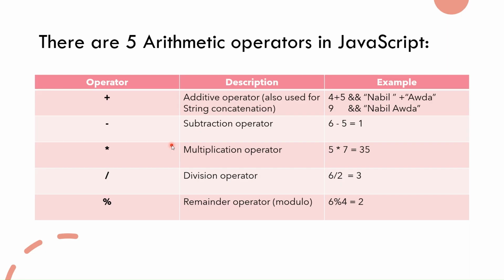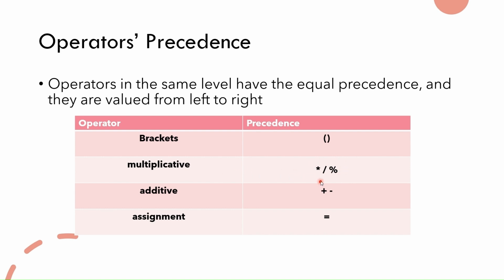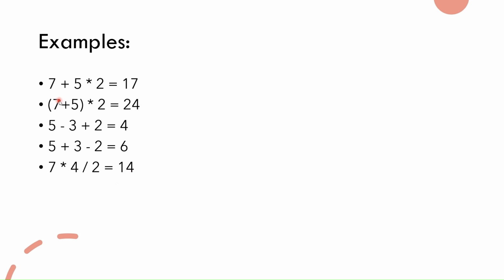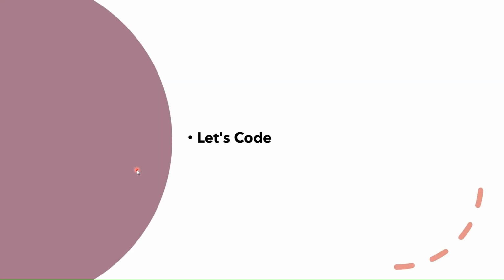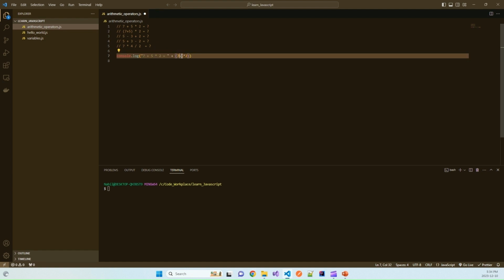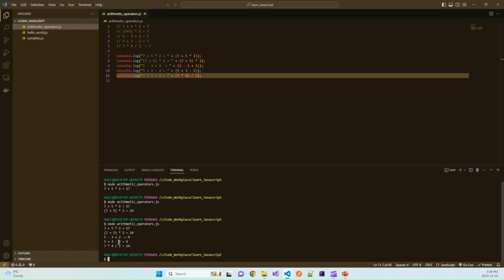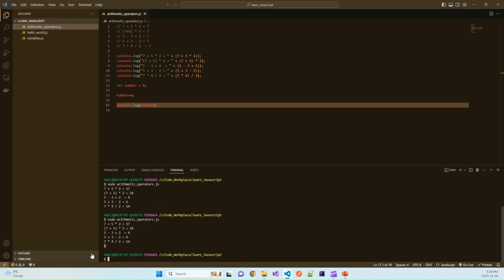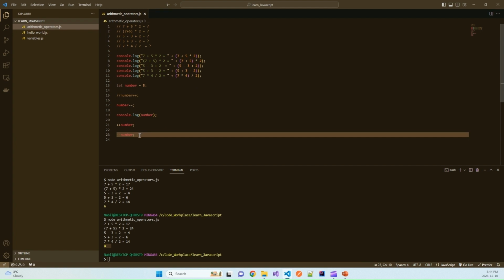Learn JavaScript Course Beginner, Arithmetic Operators Video #3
Learn JavaScript Course for Beginners.

Learn JavaScript Course Beginner, this video walks you through arithmetic operators in JavaScript with some examples.